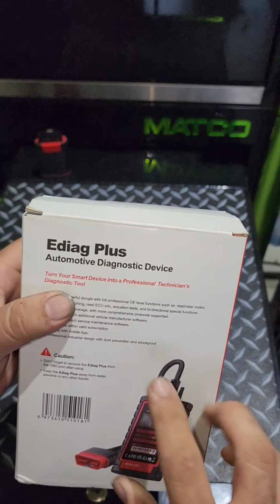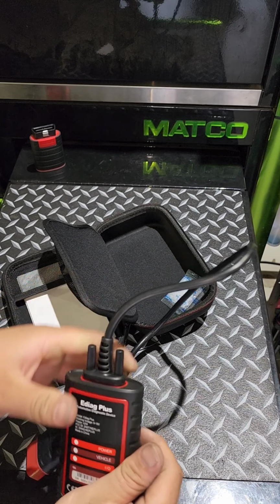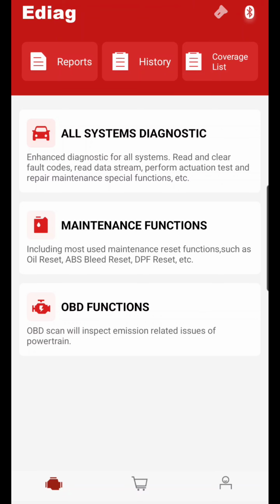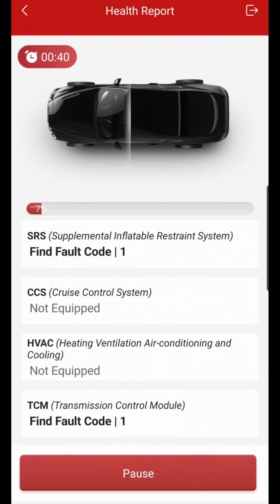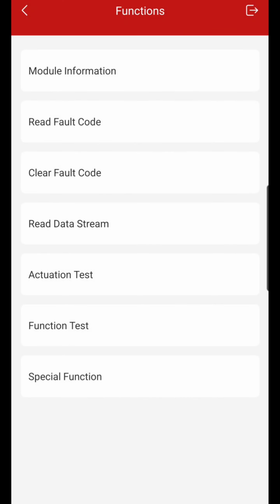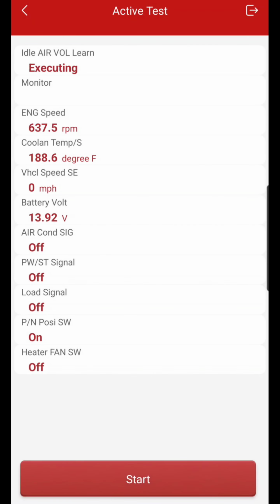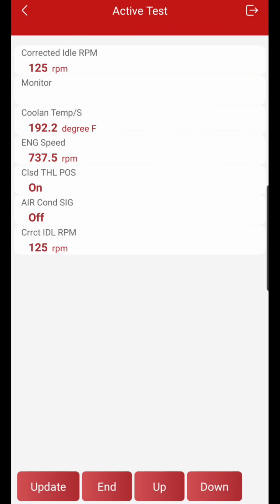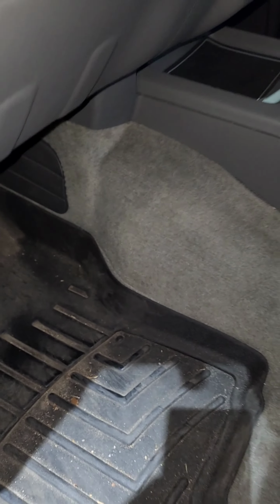EDIAG PLUS WALK THROUGH AND RELEARNS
Kingbolen EDIAG PLUS
Code R3YRCB4Q